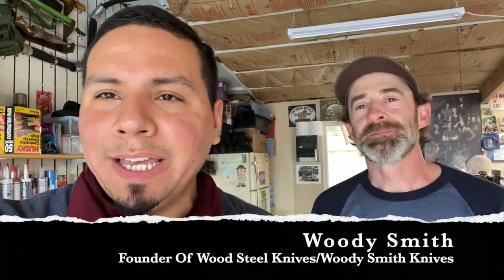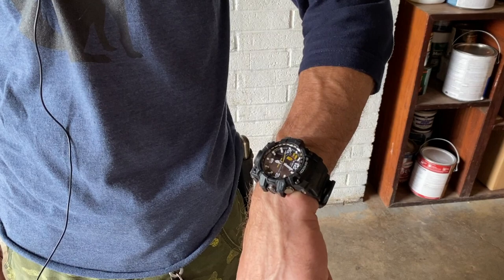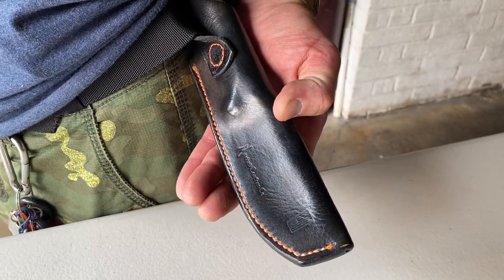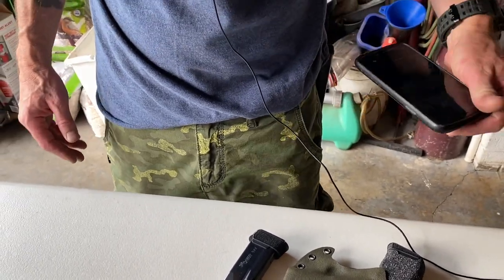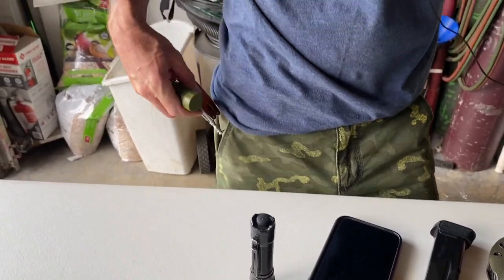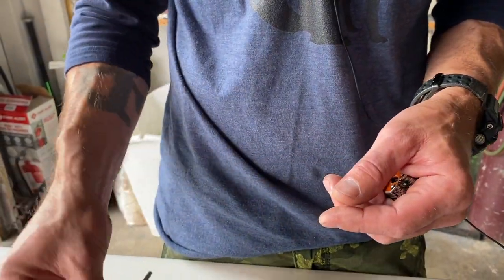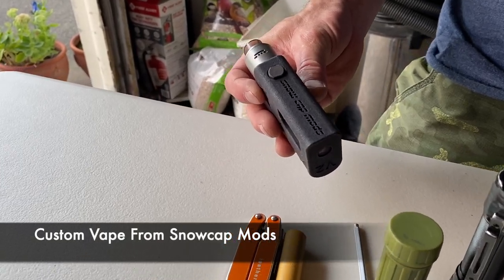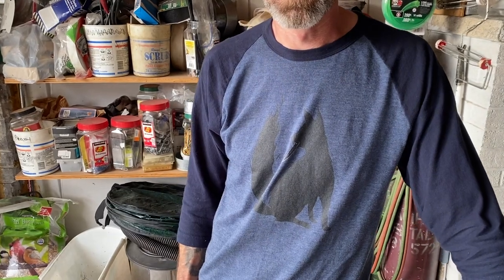A Knife Makers EDC Update!/ Woody Smiths Pocket Dump!